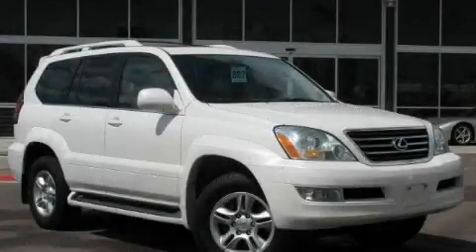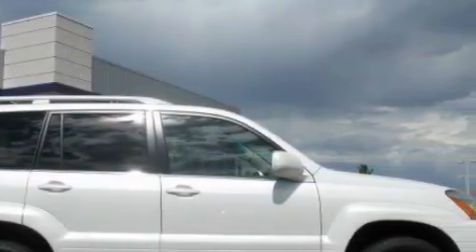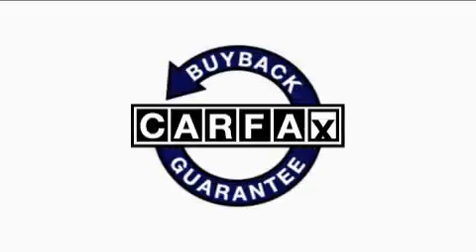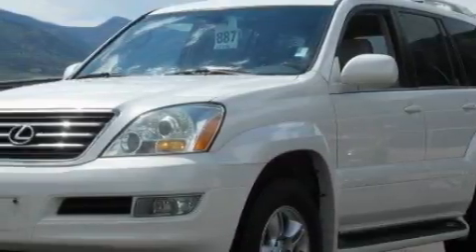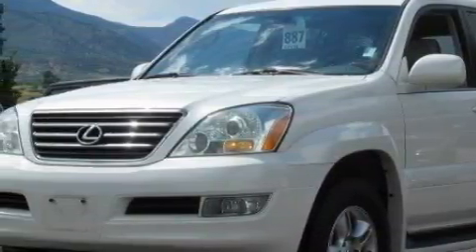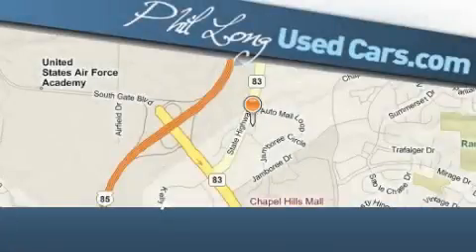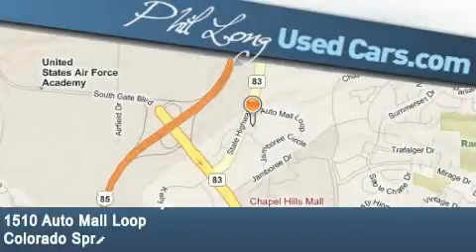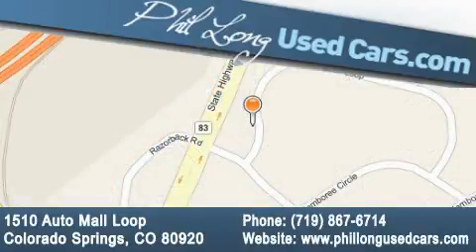2004 Lexus GX 470 Denver CO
Year: 2004
 Make: Lexus
 Model: GX 470
 Engine: 4.7L DOHC SFI 32-valve V8 engine
 Trans.: Automatic
 Exterior: White
 Miles: 121,627
 Interior: Tan

 2004 Lexus GX 470 Colorado Springs CO